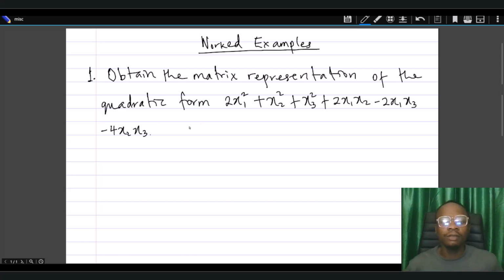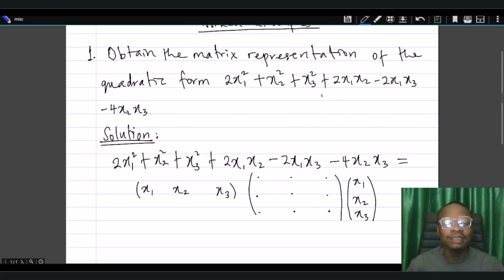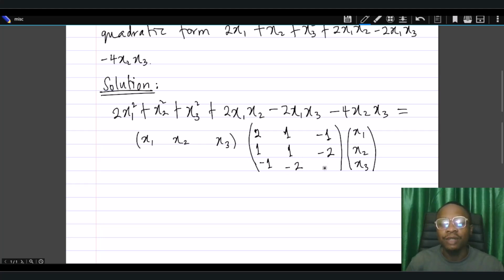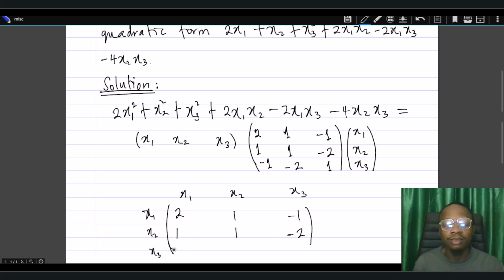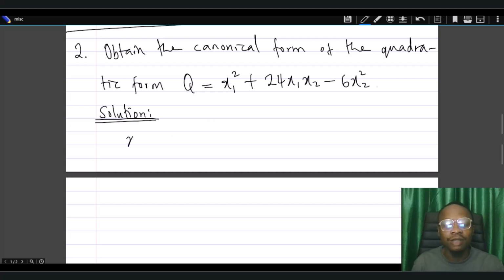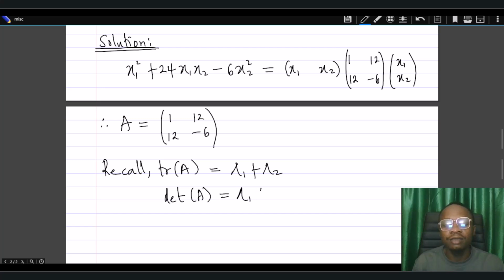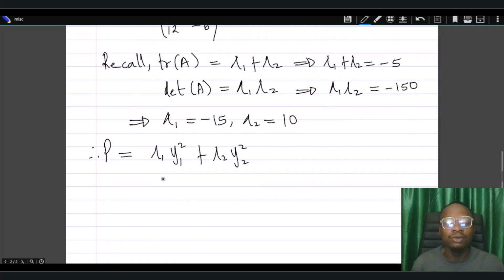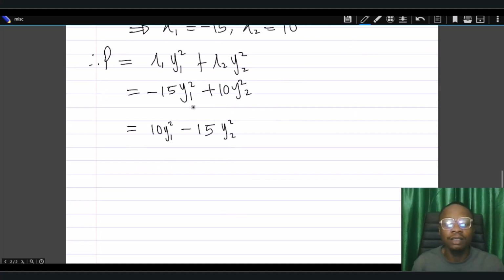How to find the matrix of a quadratic form and obtain its canonical form - Linear Algebra, MTH 202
Use of eigenvalues of the matrix representation to obtain an equivalent quadratic form.